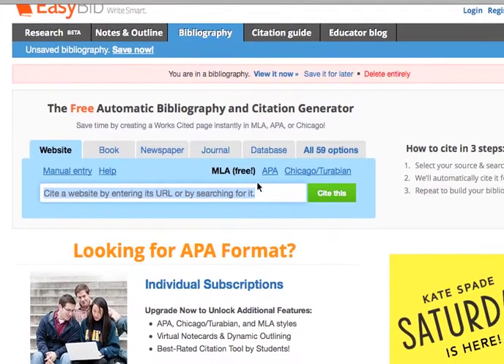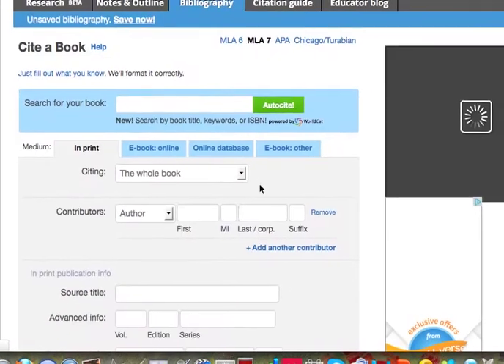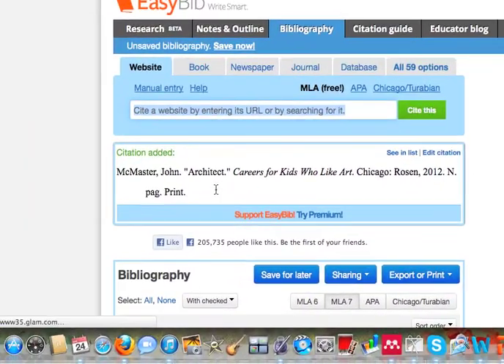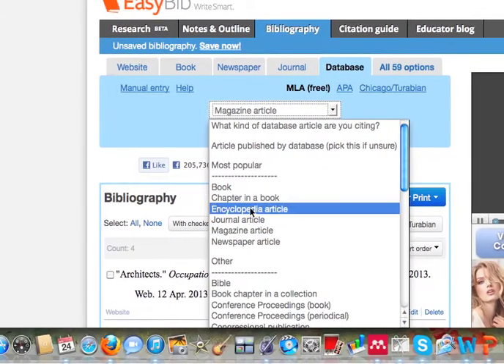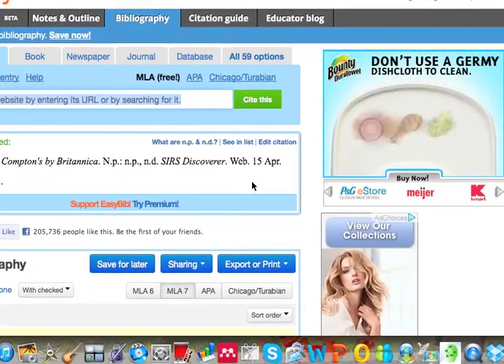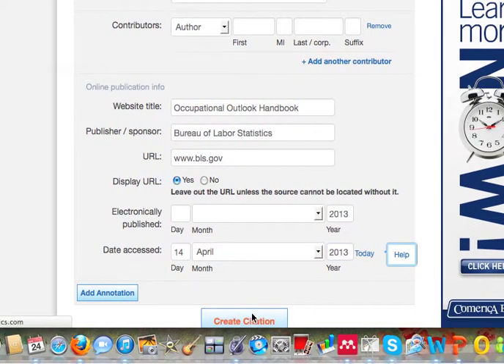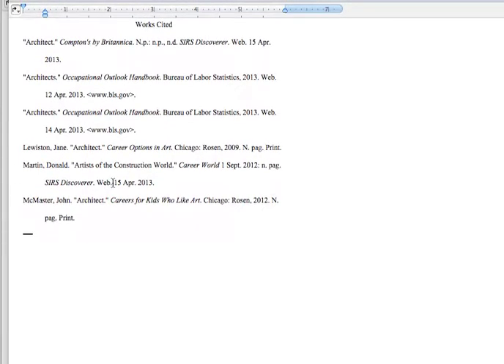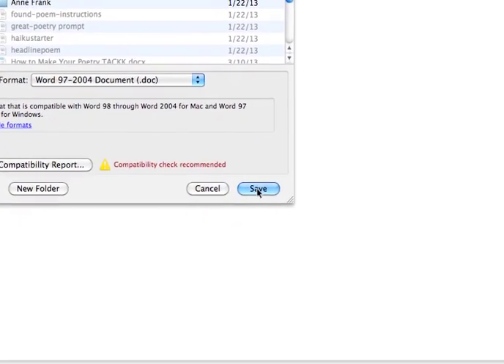iShowUCapture5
How to Use Easybib (Shorter!)